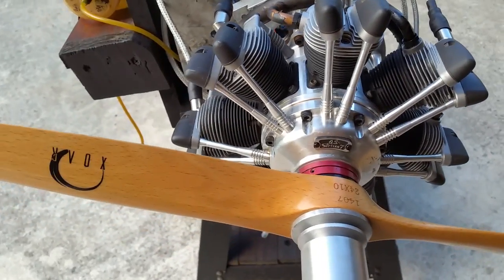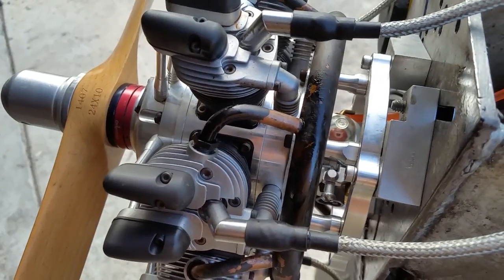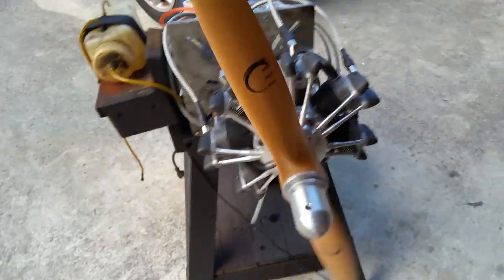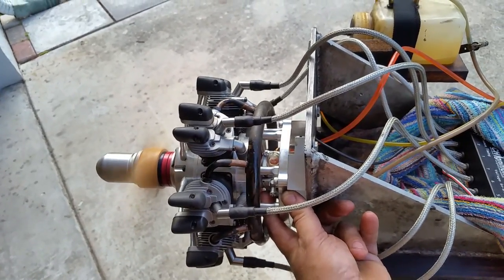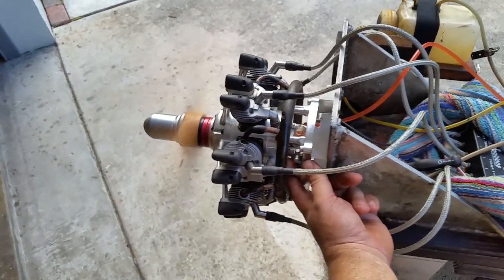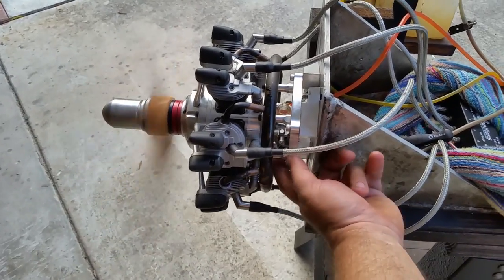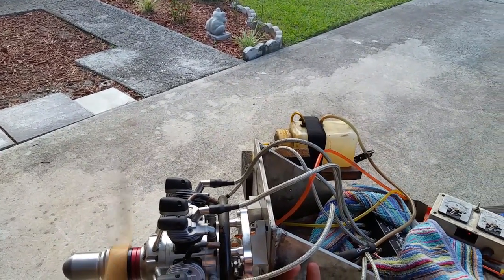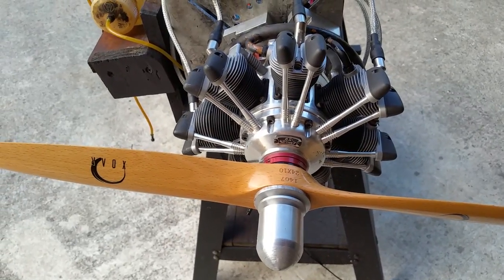OS Sirius 7 FR7- 420 Radial Engine, FULL Gasoline CH Ignitions CDI Conversion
OS Sirius 7 FR7 420 Radial Engine,  FULL Gasoline CH Ignitions CDI Conversion, Running on HI Octane and 20 to 1 mixture.

Prop: Xoar 24 x 10
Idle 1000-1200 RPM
WOT: 5800+ Seen 5900 RPM

Apparently spins the same prop at the same/tad better on Gasoline.

Engine will run Hotter , cooling is a MUST in enclosed cowls .
Electric pump is need it. May get away with pressurized tank like on glow but I do not like that Idea!!!.

A gear pump like APS  or diaphragm pump like RCexl.